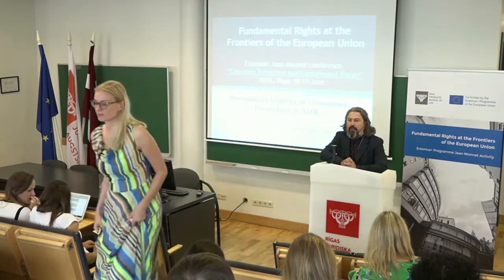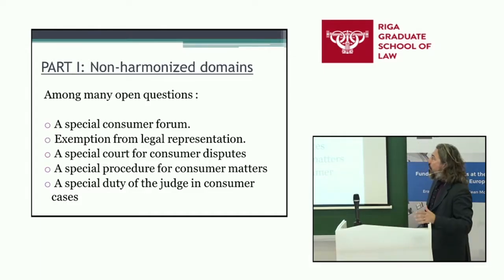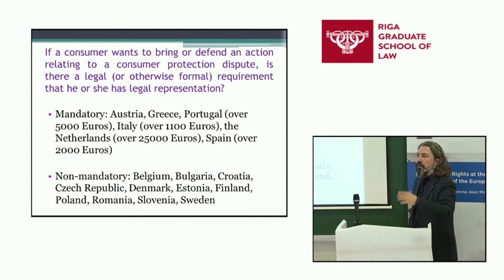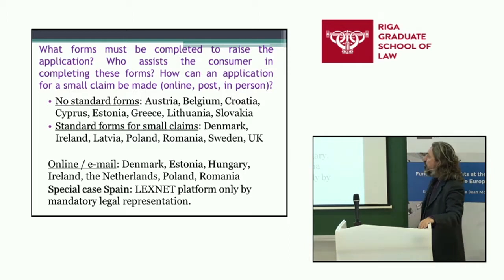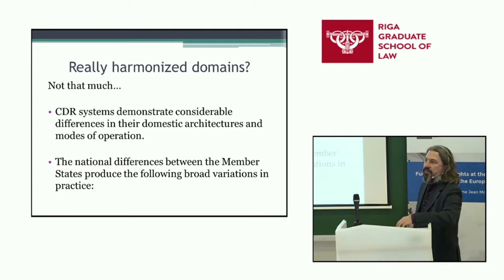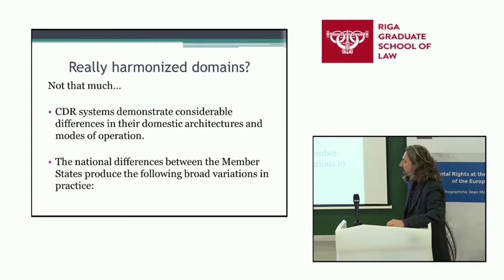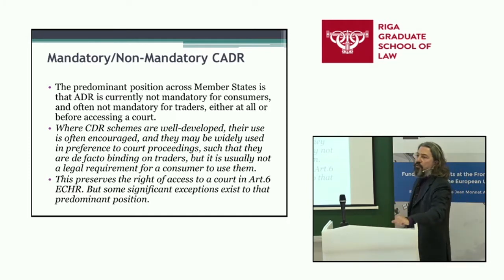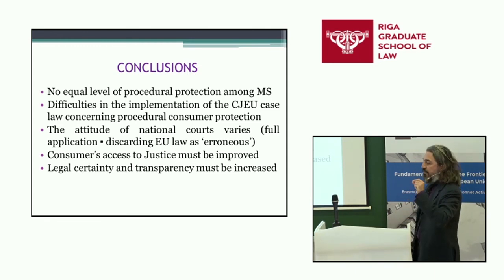Dr. Apostolos Anthimos "Access to Justice and Consumer alternative dispute resolution"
Dr. Apostolos Anthimos (European University of Cyprus, Cyprus). Access to Justice and Consumer alternative dispute resolution.